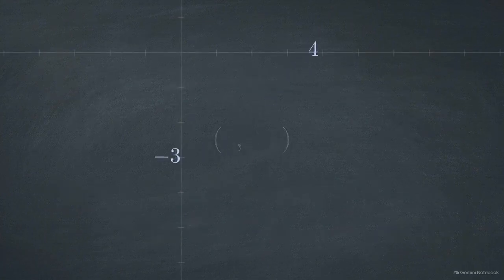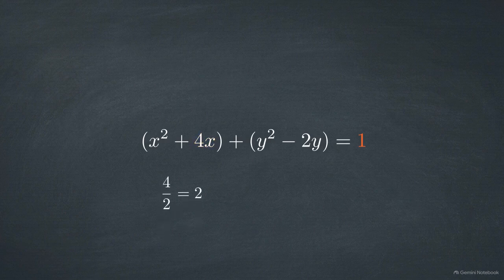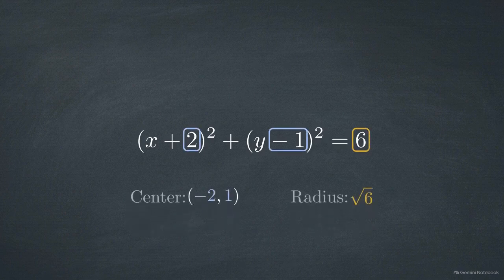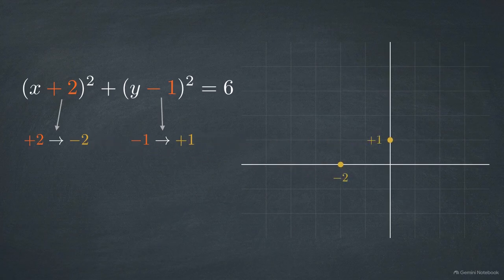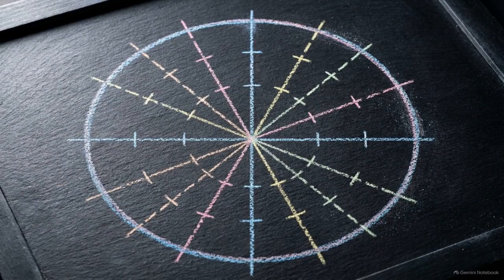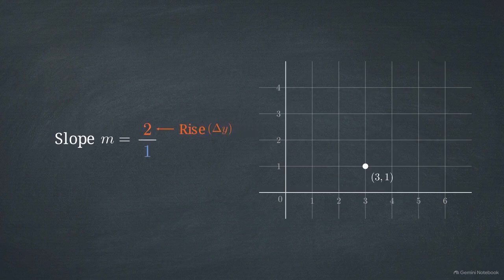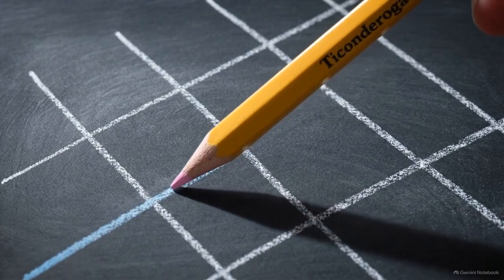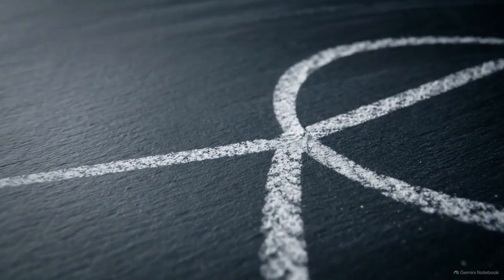Learn Calculus from the Beginning: Part-IVisualizing Equations The Geometry of Circles and Lines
A detailed introduction to circles and slope, connecting geometric pictures with algebraic formulas. Learn how fixed distance creates a circle, how the distance formula produces the circle equation, how completing the square reveals the center and radius, and how distance-ratio conditions can generate circles. Then build slope from inclination, rise/run, and tangent, understand positive, negative, zero, and undefined slopes, and derive the slope formula between two points. The chapter establishes the geometric foundation for rate of change, tangent lines, and derivatives.